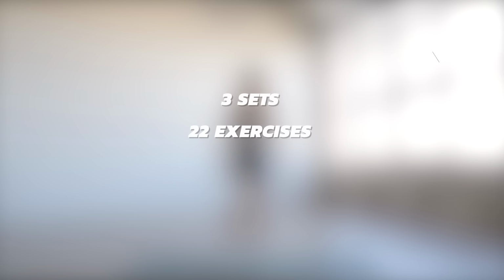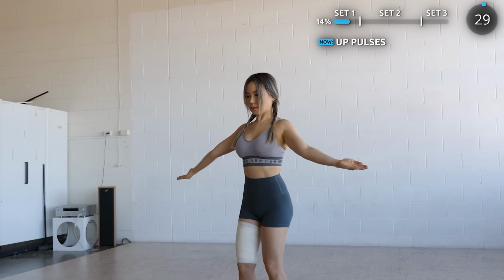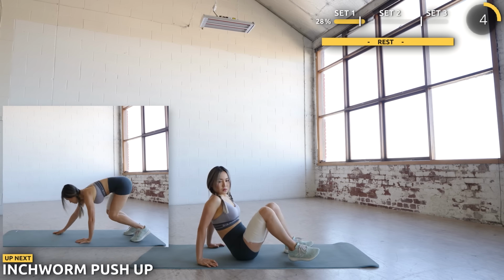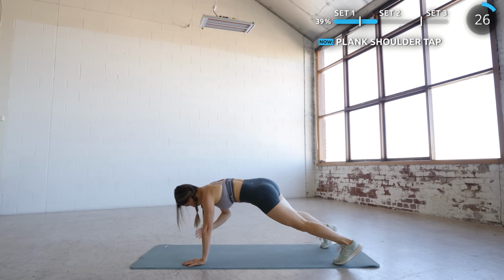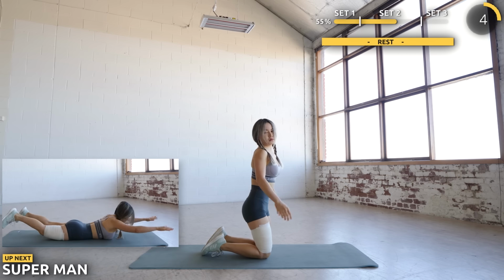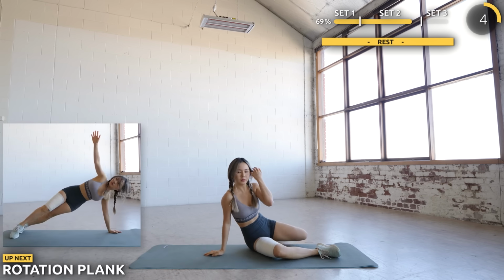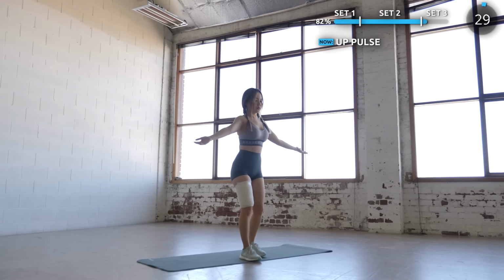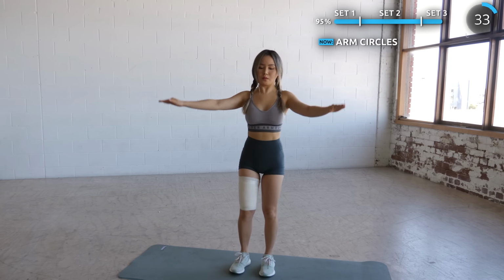Lean Arms Workout Challenge | Lose Arm Fat (No Equipment)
This 3 weeks lean arms challenge is great for building some upper body strength and at the same time help to tone your arms. Combine this exercise with other workouts in the program to help to lose fat.

Please note that we can't target fat loss so if you lose fat overall, you'll most likely lose some arm  fat as well so definitely encourage you to try other workouts in the calendar.

Unfortunately this may mean that video titles are subjective and shouldn't be seen as absolute truth. As an example, targeting fat reduction is not scientifically proven but a video title might suggest otherwise. When following any of my videos, please take precaution to exercise in a safe environment, and I highly suggest seeing a health and fitness professional to give you advice on your exercise form and dietary needs. Every person is unique and there is no one size fits all solution to health or fitness. I am not a medical professional and your health and safety is the utmost importance.